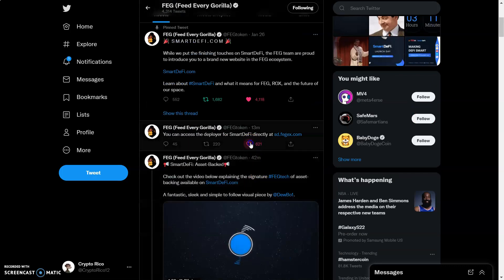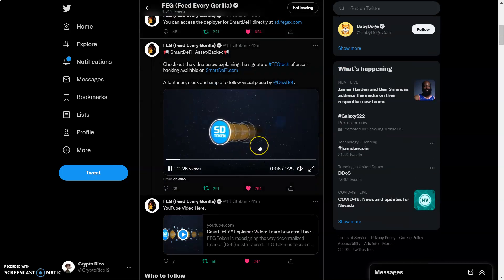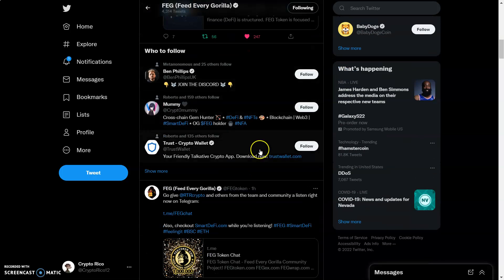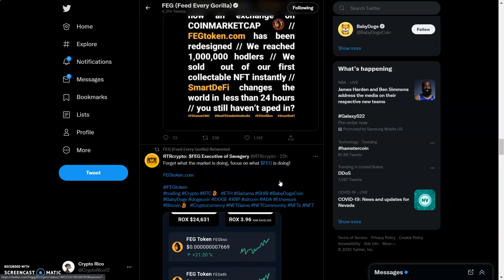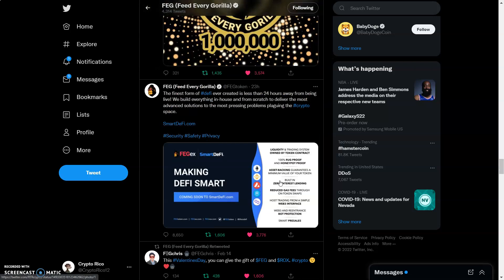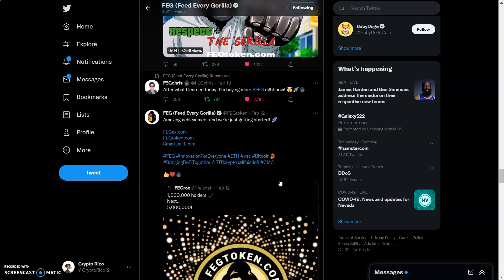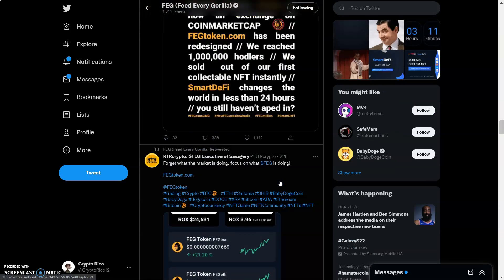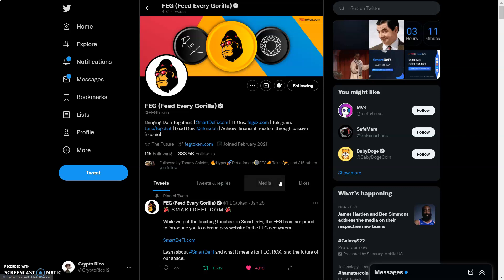Feg Token - The storm Has Begun - Spread the Word - SmartDefi -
9 FEG Burn Mechanisms:

✅FEG 2% Tax on 3 Tx's:
      (3) Buys/Sells/Transfers burn FEG
        -1.1708%(+)/ transaction FEGeth
        -1.1399%(+)/ transaction FEGbsc

✅0.5% of SmartDeFi sells Tx's buy & burn FEG
✅0.1% of FEGex buys burn FEG
✅0.1% of FEGex sells burn FEG
✅0.5% of FEG p2p transfers burn FEG
✅0.5% of all presale totals buy & burn FEG

✅NEW BURN MECHANISM TO BE ANNOUNCED SOON!

2:like

3follow me on twitter

4:Tag me and a friend on twitter @CryptoRico12